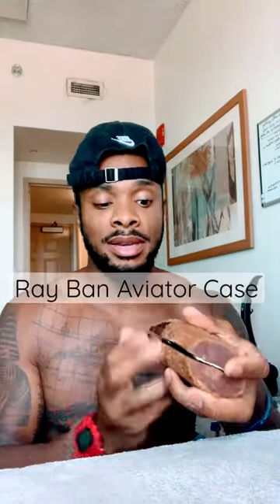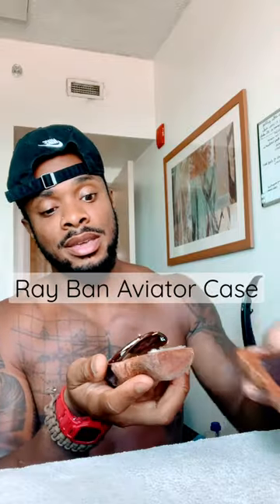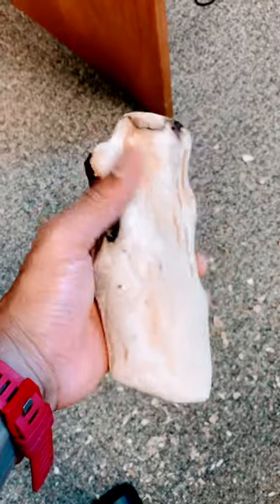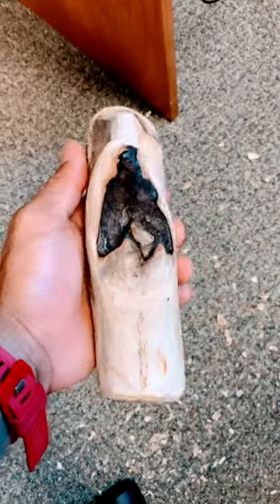How to make a Wooden Sun Glasses Case & Bushcraft Spoon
Hawaiian Wood hand made aviator sun glass case @RayBanFilms